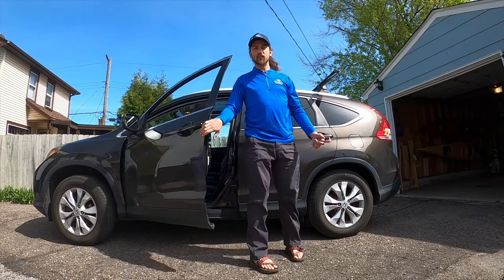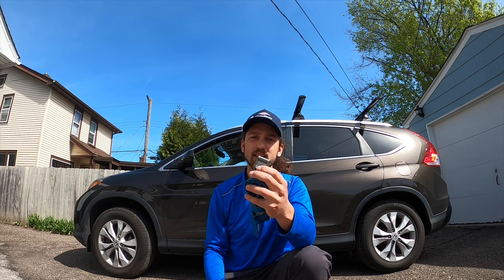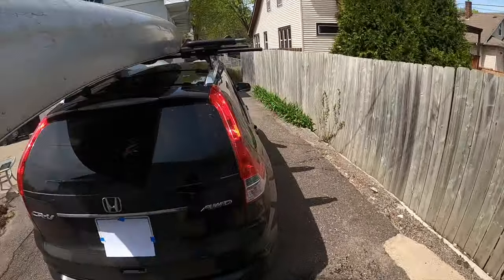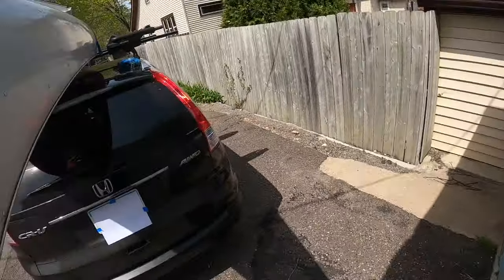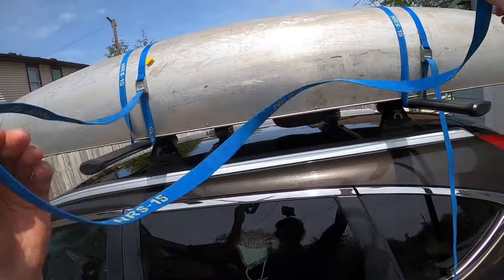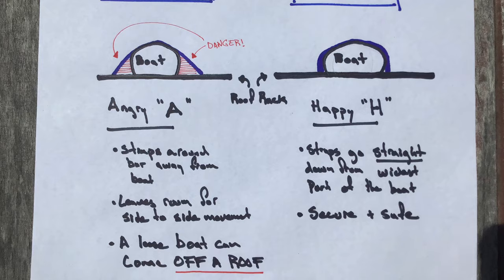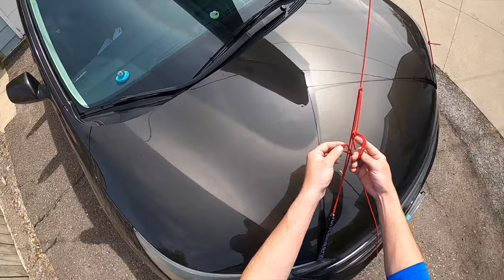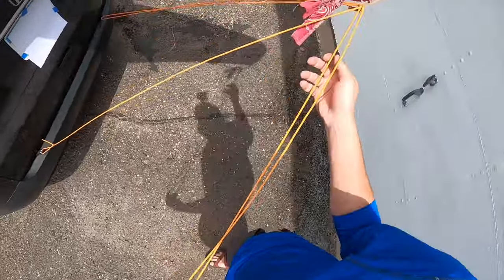How to Strap a Canoe to Your Vehicle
Learn how to properly strap your canoe to the roof of your vehicle with Grant Armour from the Outdoor Recreation School of Three Rivers. Grant has safely moved hundreds of boats thousands of miles across Minnesota and across the country from the Minneapolis area. Follow these tips and tricks to make sure your boat is securely on your roof and that it gets to the lake or river you are on your way to paddle!